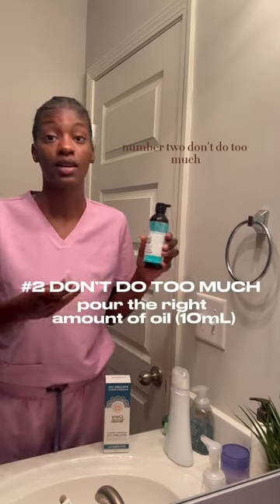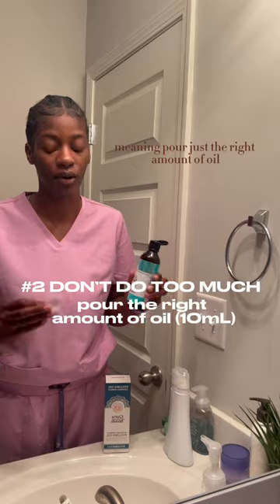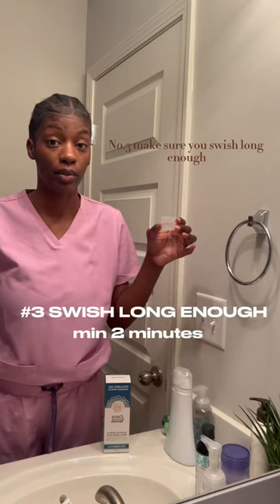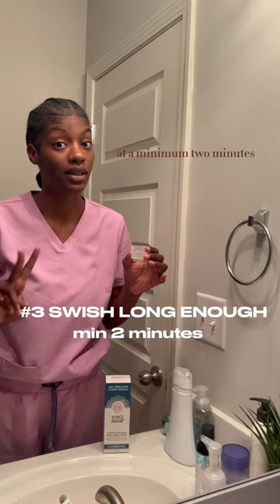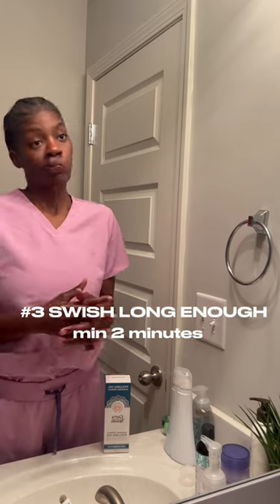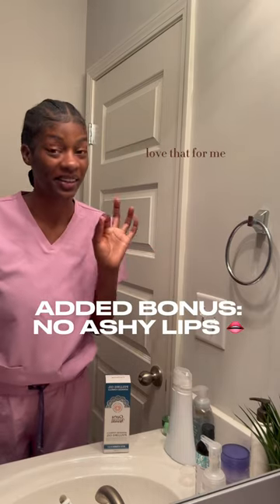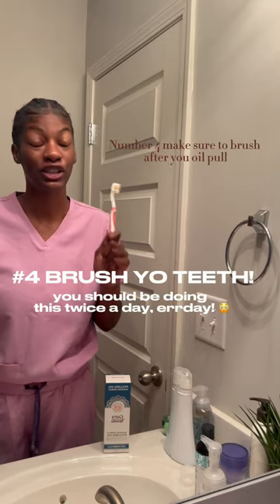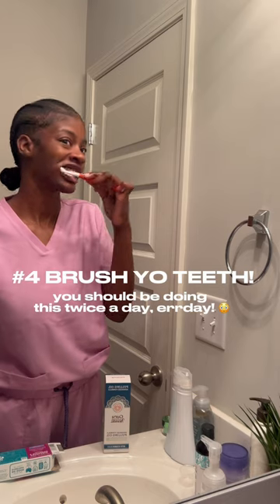How To Oil Pull w/ GuruNanda | Natural Teeth Whitening | DrAierDavis